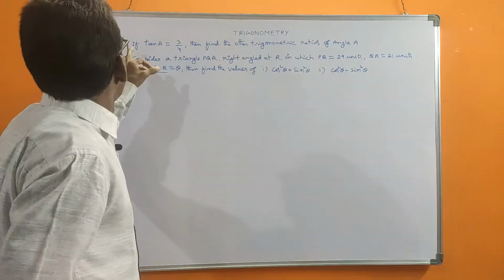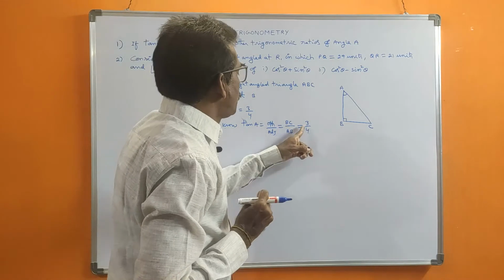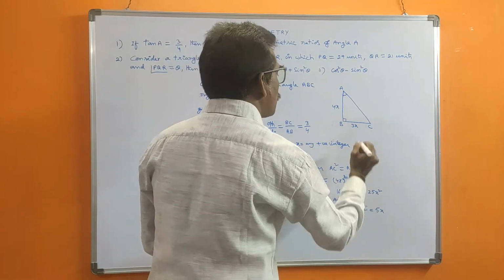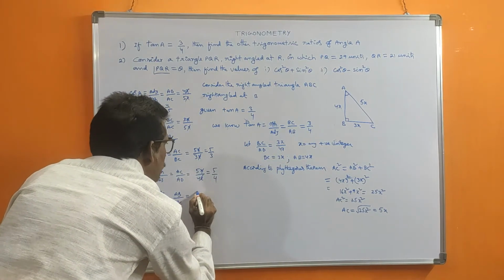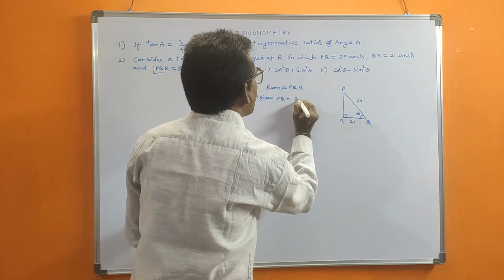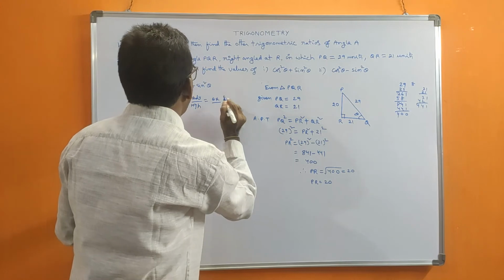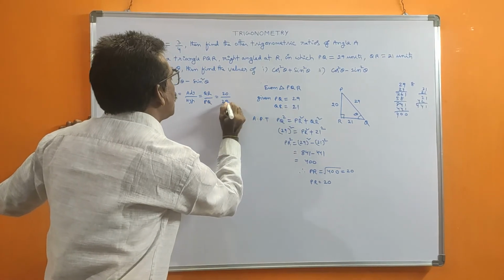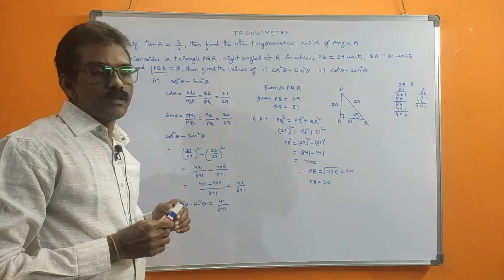Trigonometric numerical problems ( part-1 )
1) Explanation to Pythagoras theorem
2) Basic trigonometric ratio formulae
3) Substitution of values in the formula
4) Methods to solve easily
5) Right angled triangle naming opposite side, adjacent side hypotenuse